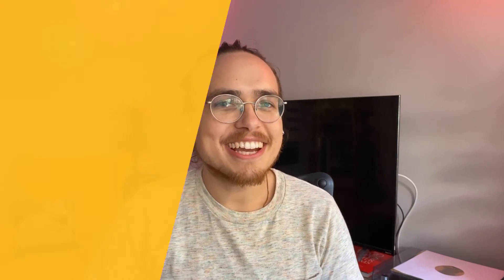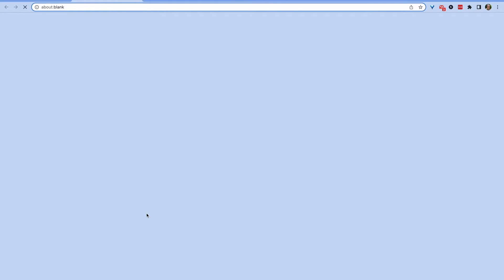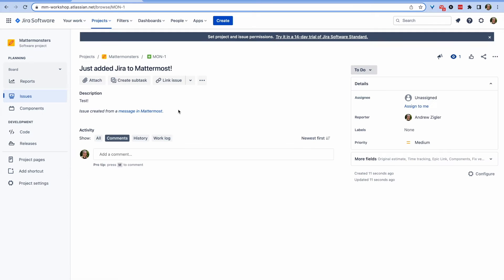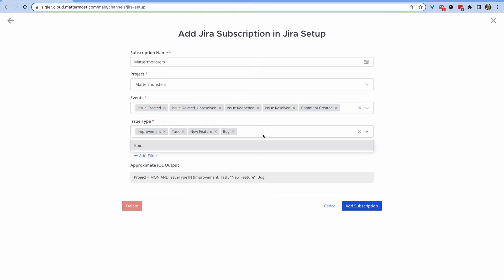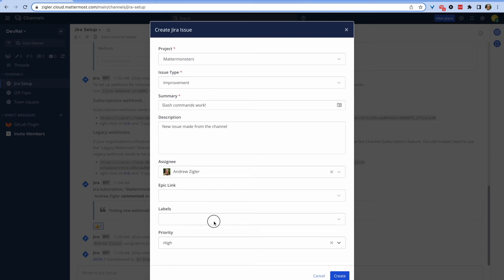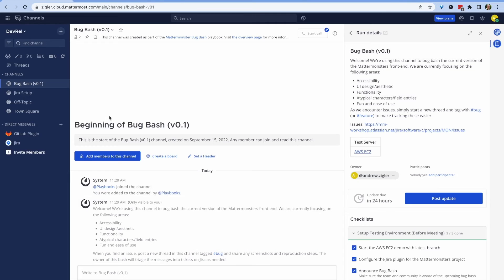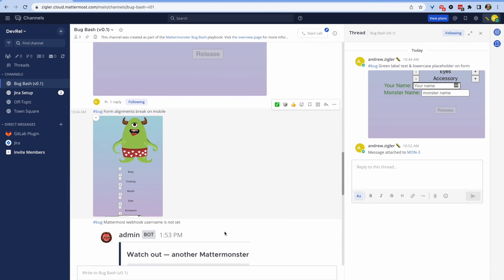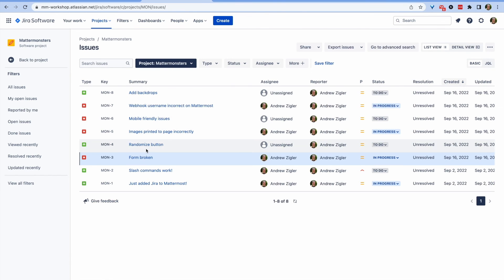How to be a Jira and Mattermost power user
Connect Mattermost to Jira and learn about an innovative new way to bug bash using your integration.